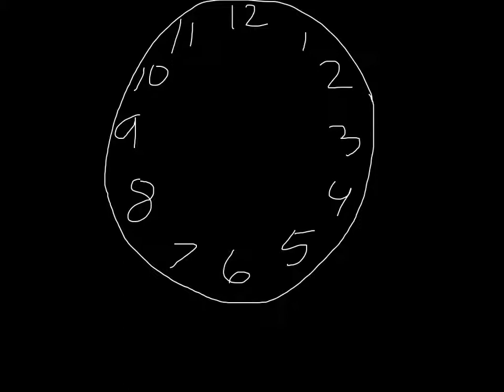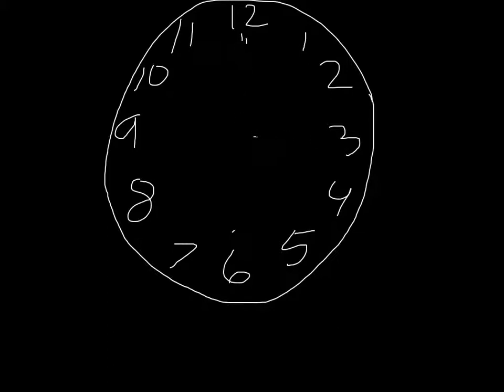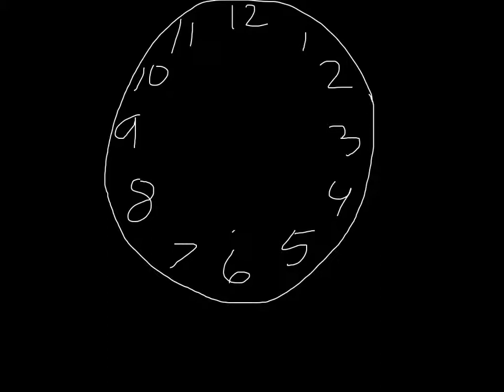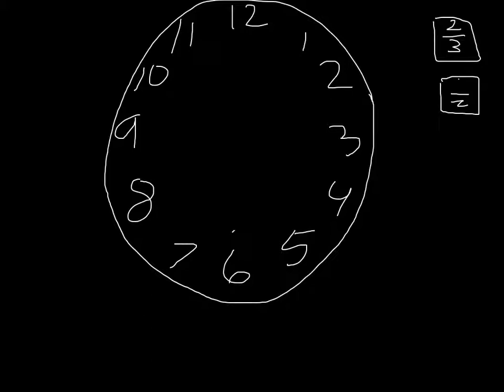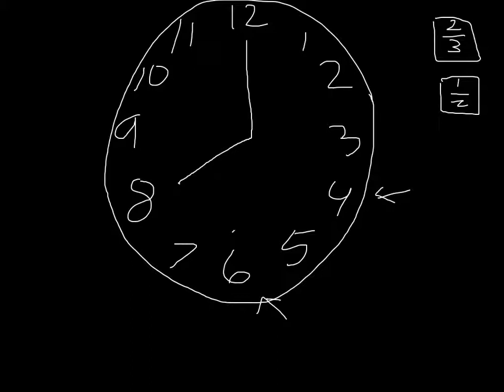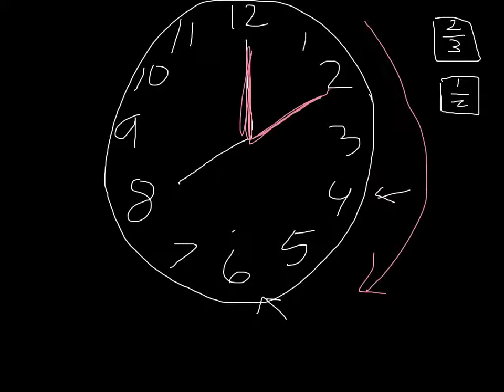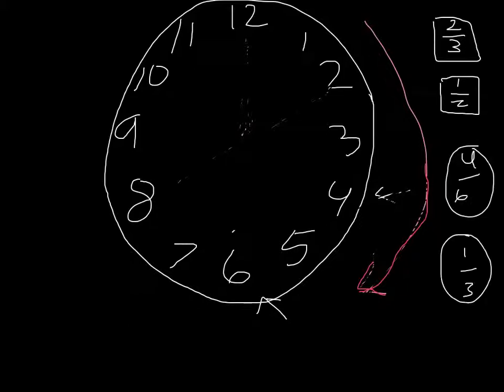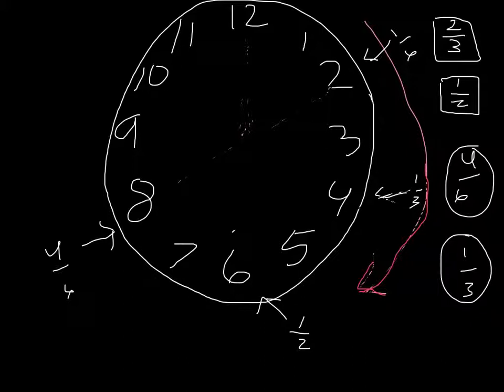Fractions with clocks